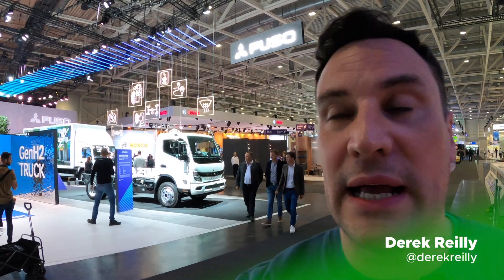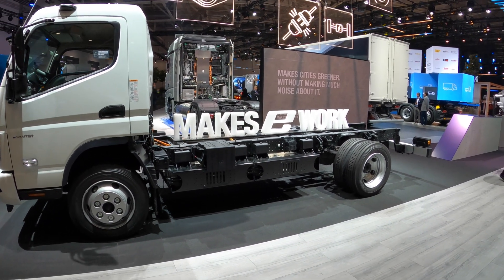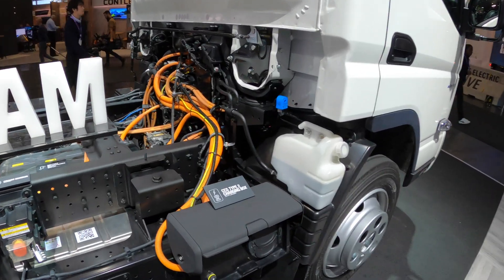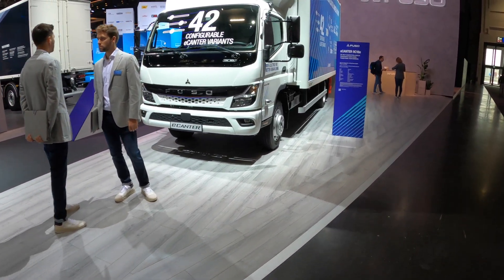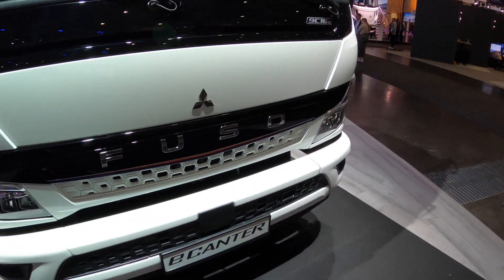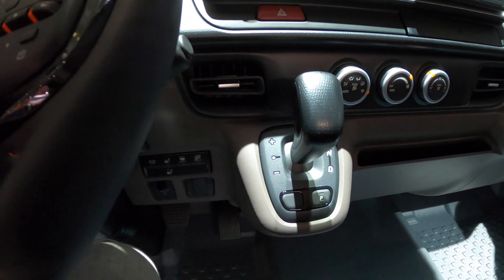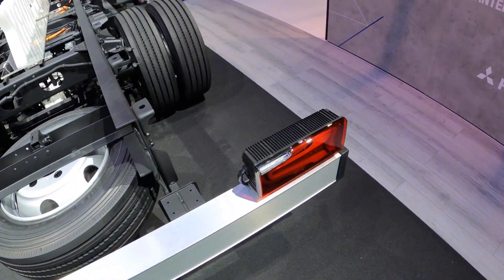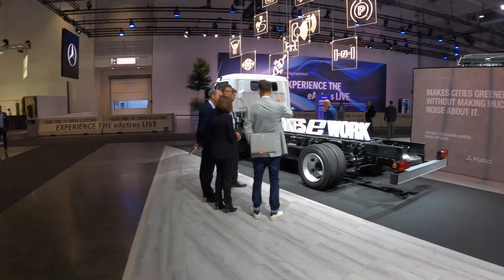New FUSO eCanter All Electric Truck with 42 Variations!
Derek Reilly from EV Review Ireland has a look around the exterior and interior of the new FUSO eCanter. With 42 different variants, there's nearly one to suit every business need.

Chapters
0:00 Intro
0:21 4.25t Chassis
0:28 Along the Front
0:42 Gen 1 eCanter
0:57 Different Weight Versions
1:20 Different Wheelbase Versions
1:43 3 Different Battery Versions with Ranges
2:25 Charging Speeds and Times
3:33 Different Size and Load Capacity
4:01 Different Payloads
4:23 eMotor and eAxle
4:44 Brake Regen
4:51 Auto Light, wiper and Hi/Lo Beam
4:56 2 Different Cabin Widths
5:20 Performance Improvement  Pack
5:24 New eCanter Key
5:48 Driver Screen
6:03 FUSO eCanter Safety Systems
7:00 Highlights
7:46 Details
7:56 QR code
8:14 Quick Look in the Comfort Width Cabin
8:30 Outro and Subscribe!